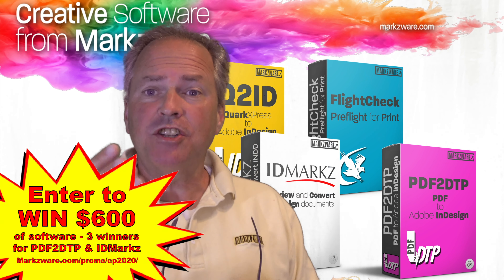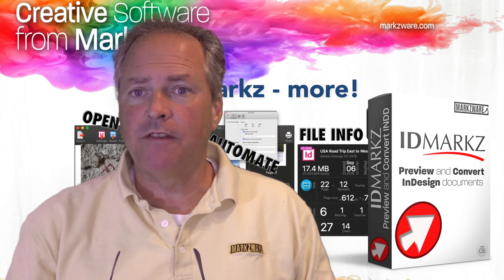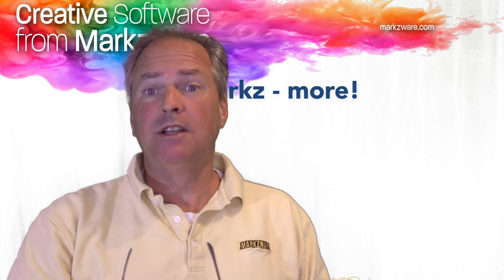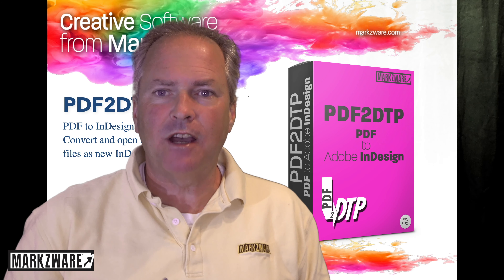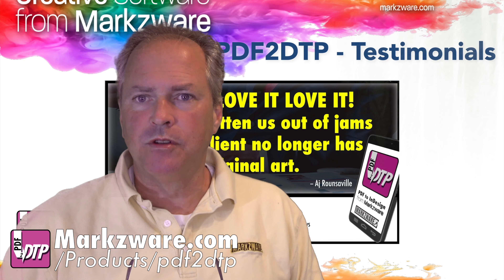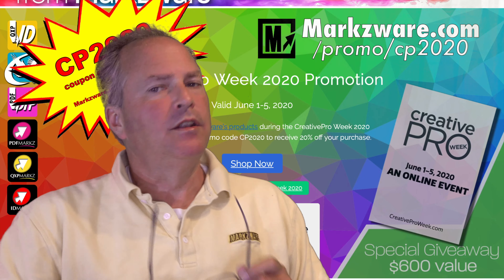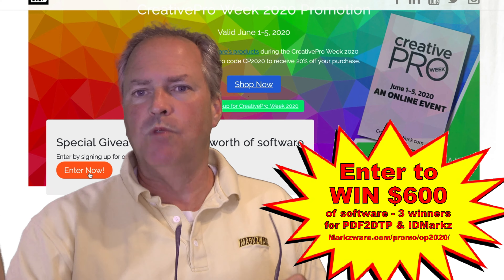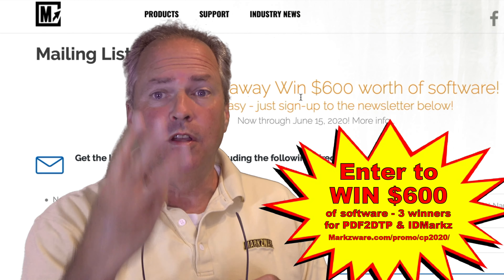InDesign productivity software GIVE AWAY from Markzware - May 2020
3 Lucky winners won PDF to InDesign (PDF2DTP) and IDMarkz to preview Adobe InDesign files.

Note: Markzware's stand-alone PDFMarkz (PDF to IDML) application replaces the PDF2DTP InDesign plug-in and allows users to open PDF files in InDesign, Affinity Publisher, and other formats:

IDMarkz will export and convert from InDesign to Affinity Publisher and much more!
Winners were chosen in June 2020, after the CreativePro Week 2020 online event, and allowed their choice of InDesign tool from Markzware. What a give-away!